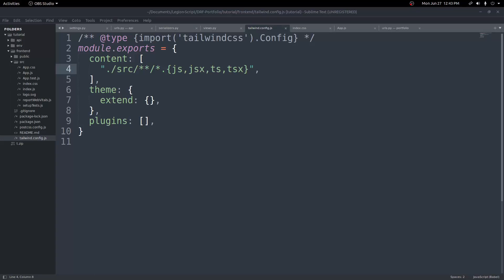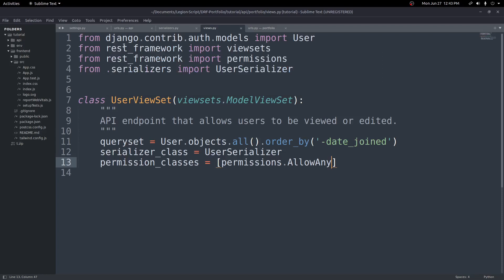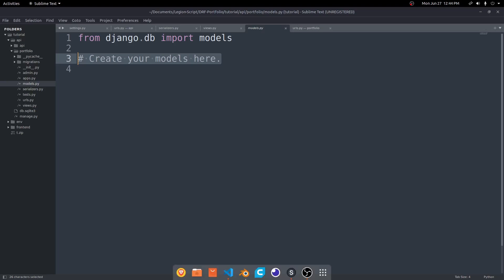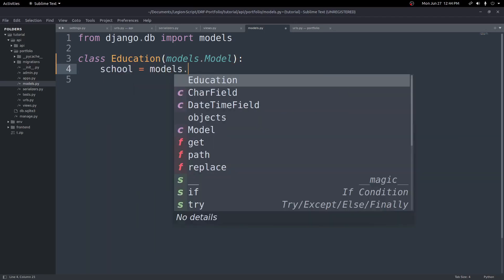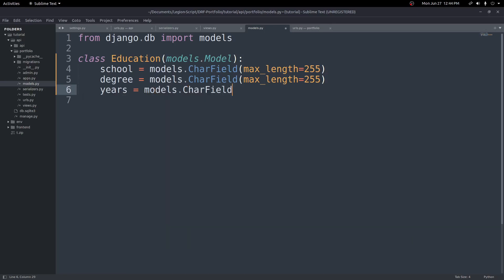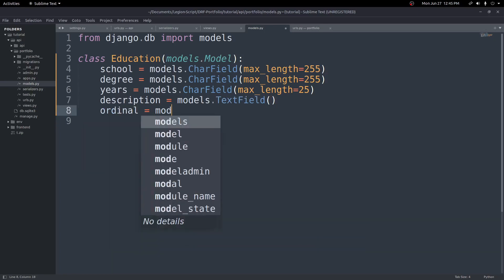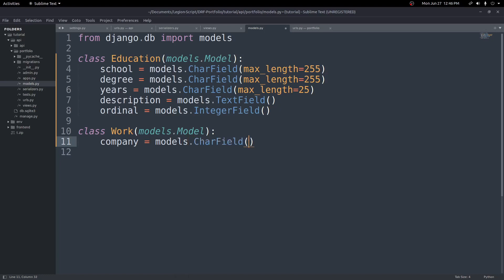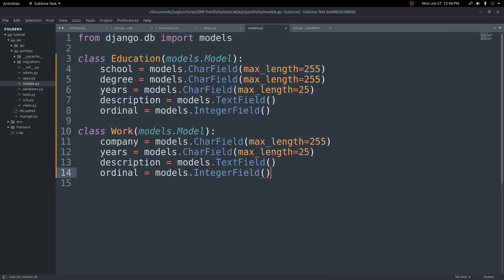Build the API: Django Rest Framework & React Portfolio Website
In this video, we will build the API for the portfolio website.  We will build the models, serializers, viewsets, and urls for Portfolio, Work, and Education models. This will give us some data to work with in the frontend in the next video.